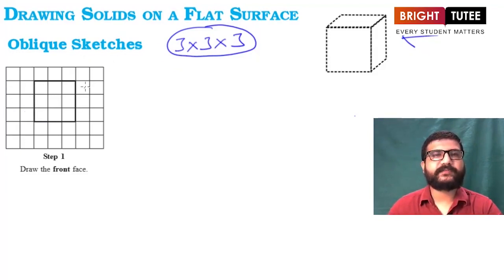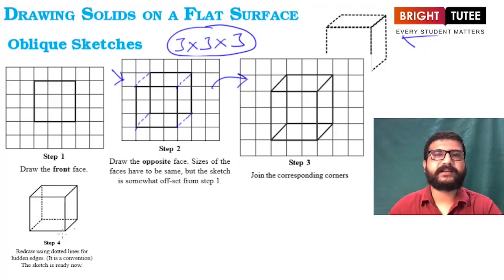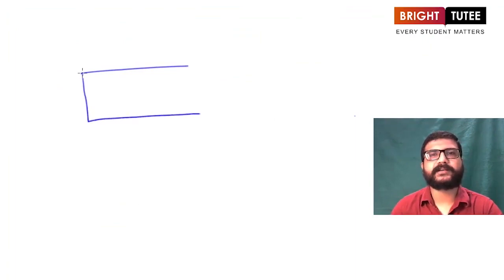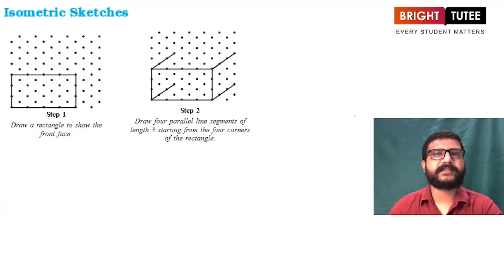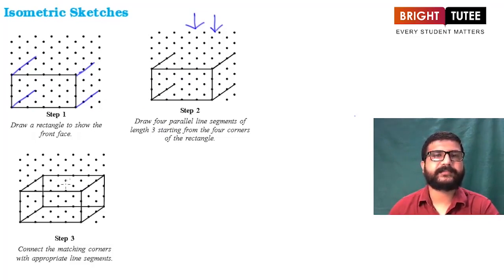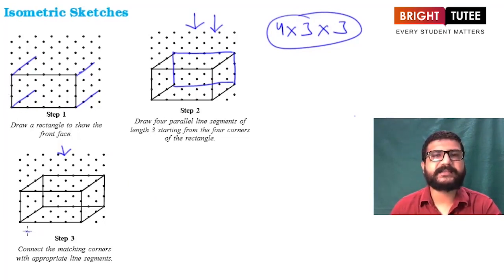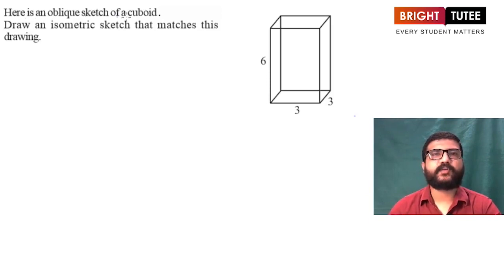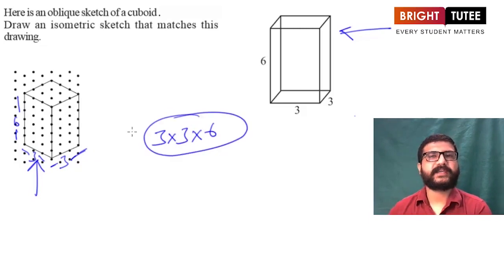02 1 Drawing Solids on a Flat Surface Part 1